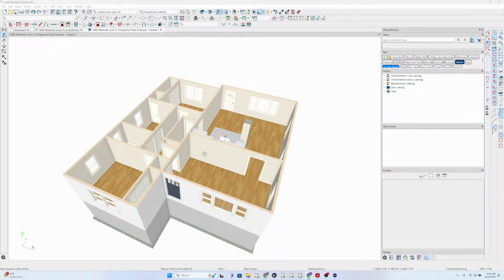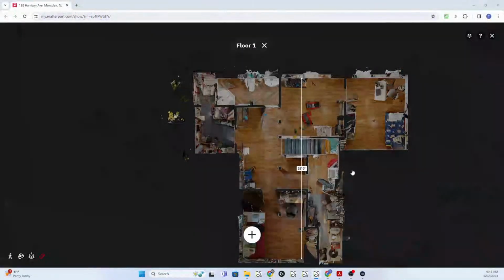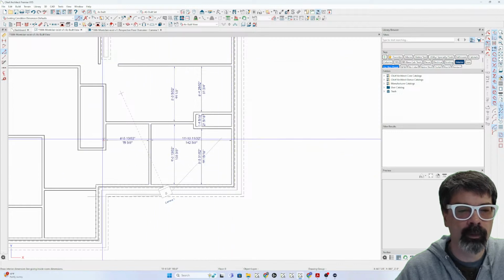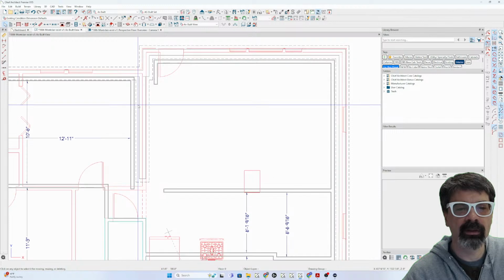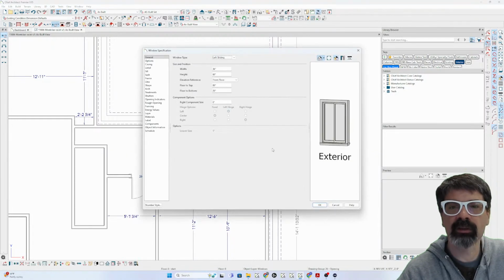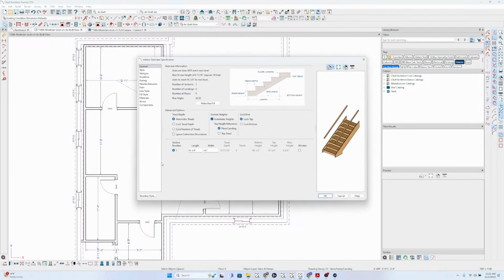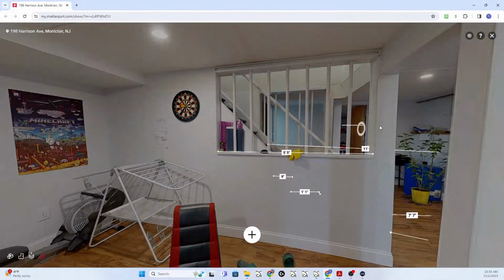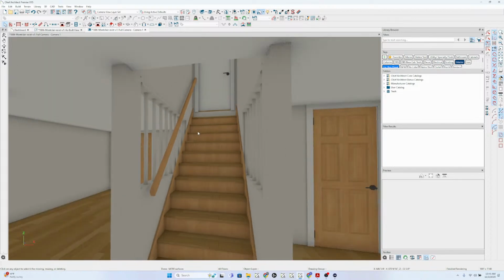Live: existing conditions from Matterport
I'm going to walk thru the modeling of existing conditions using a Matterport scan, and you get to sit on my shoulder and watch.